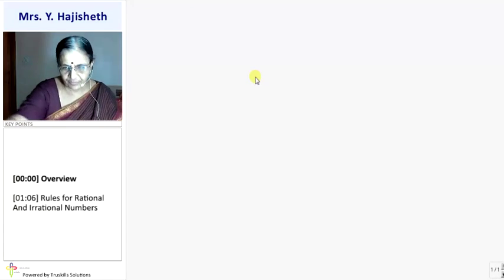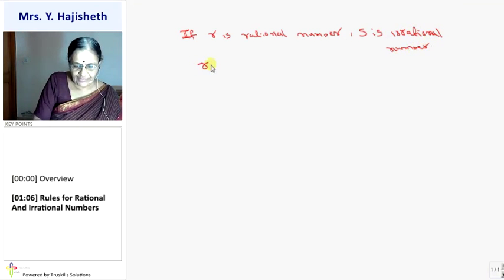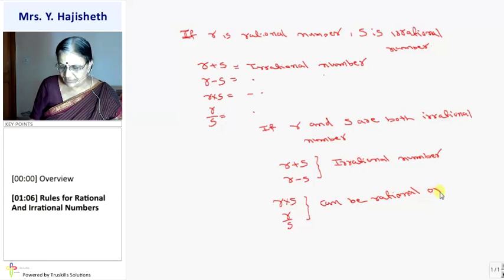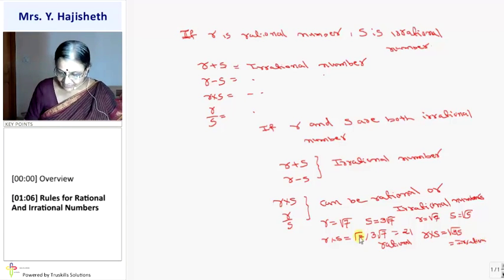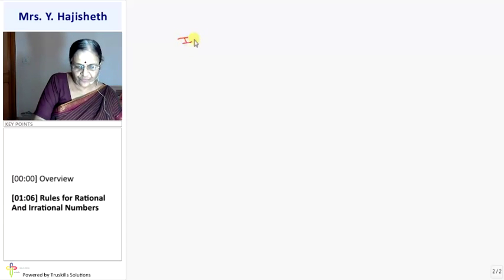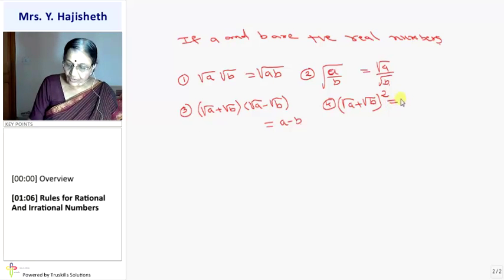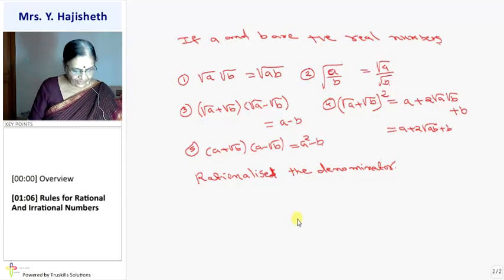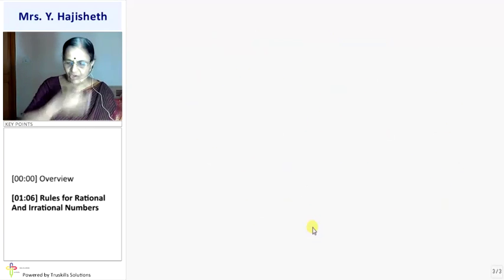Ch1 Topic4 Part1